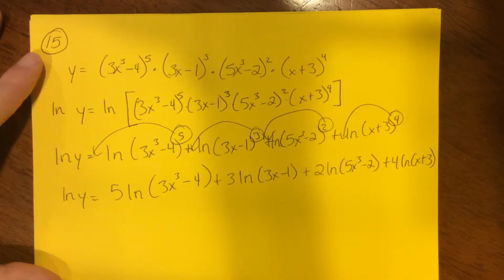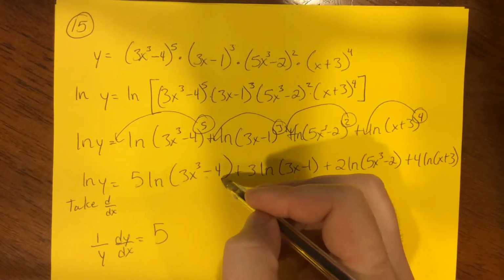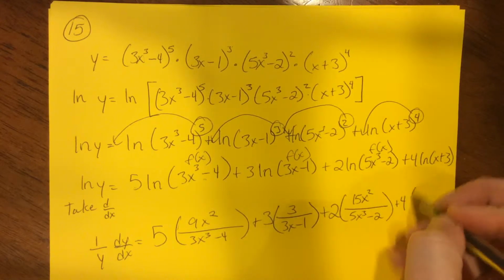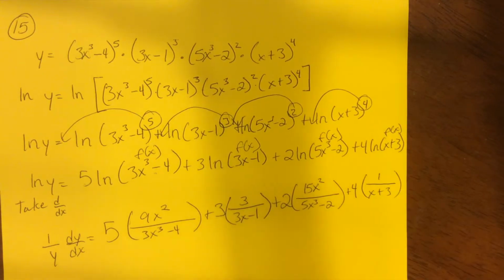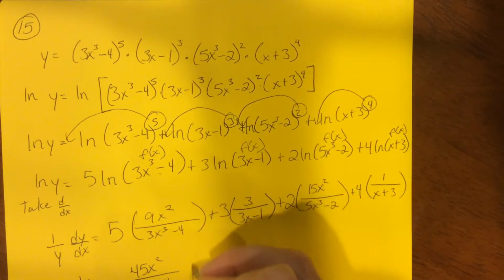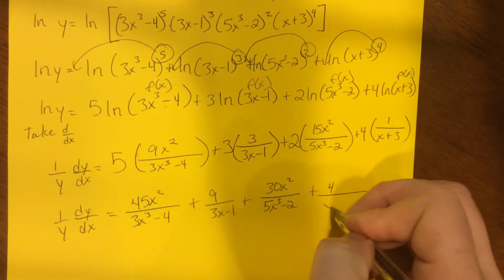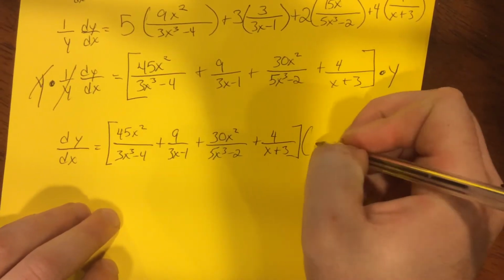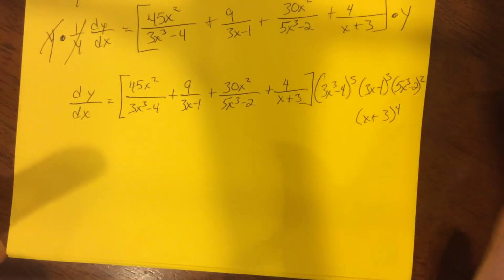Logarithmic differentiation problem #15